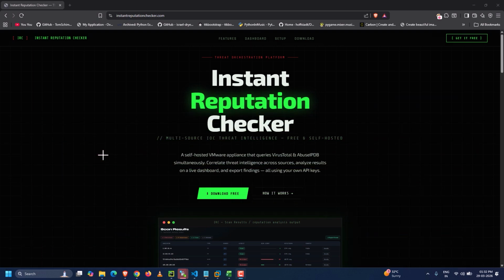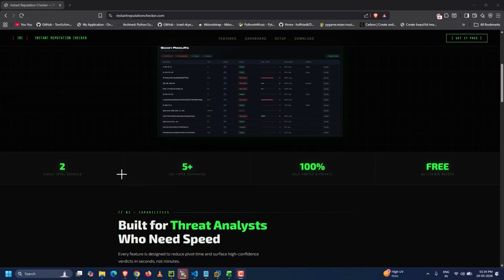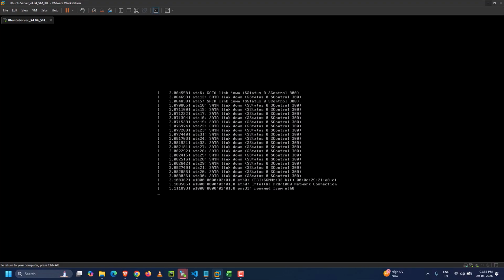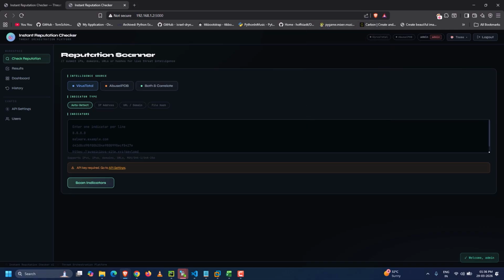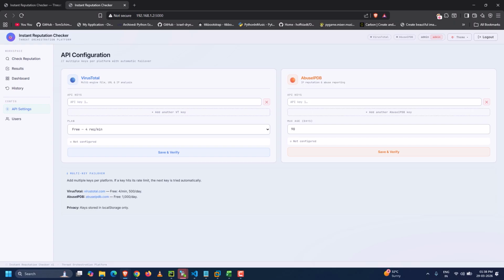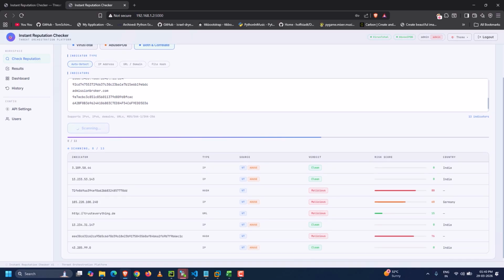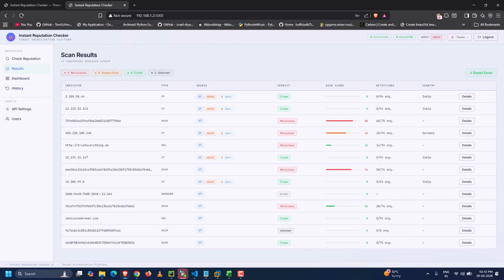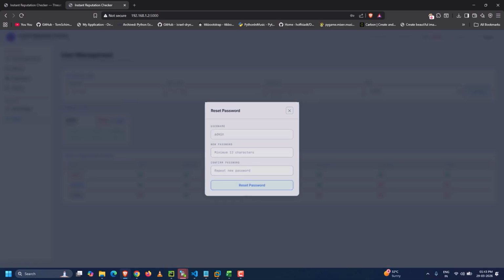Instant Reputation Checker | Threat Orchestration Platform — Scan Multiple IOCs in Seconds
Tired of manually checking every IP, domain, URL or file hash one by one? In this video I demonstrate Instant Reputation Checker — a free, self-hosted threat intelligence automation platform that lets your SOC team scan hundreds of indicators in real time, with full history, role-based access, and Excel reporting.

 Key Features:
• Scan IPs, domains, URLs and file hashes in bulk (up to 50 at once)
• Live streaming progress — see each result appear as it's scanned
• Correlated verdicts from VirusTotal + AbuseIPDB combined
• 6 UI themes including dark mode, Midnight Blue, Forest & Crimson
• Admin portal — create analyst and viewer accounts with granular permissions
• Scan history stored in a local database — nothing leaves your network
• One-click Excel export for evidence and reporting
• Country-level threat distribution and threat category charts in the dashboard

Completely free to use and Platform Independent.

Perfect for: SOC analysts, threat hunters, incident responders, penetration testers and anyone doing OSINT or indicator triage.

Machine Login:
User: ubuntu
Pass: ubuntu

Platform Login:
User: admin
Pass: P@ssw0rd@123

Requirements: VMware Workstation